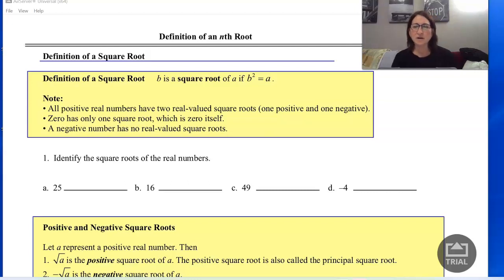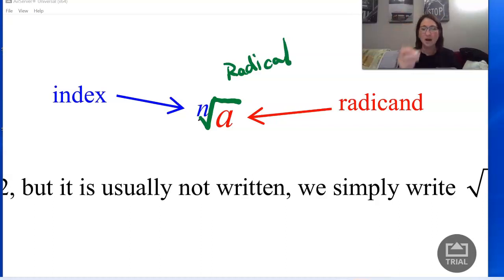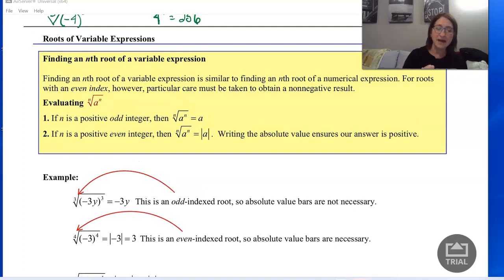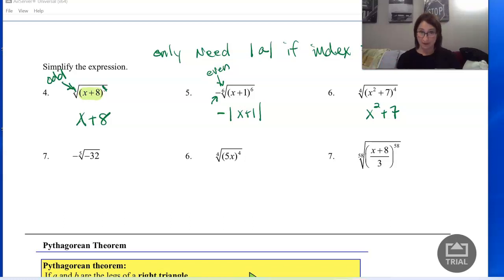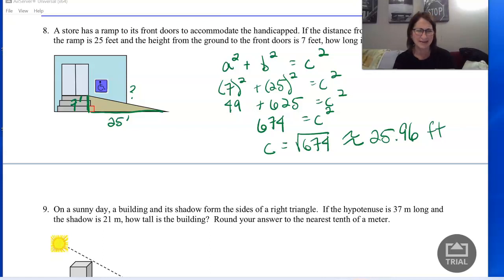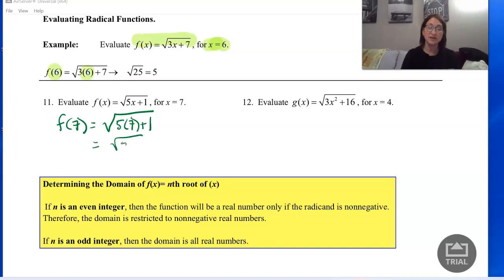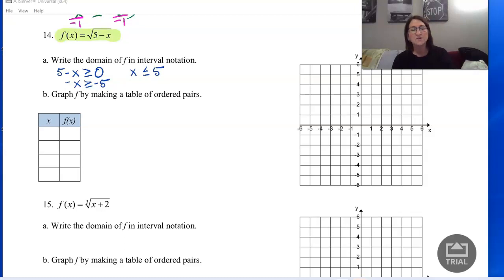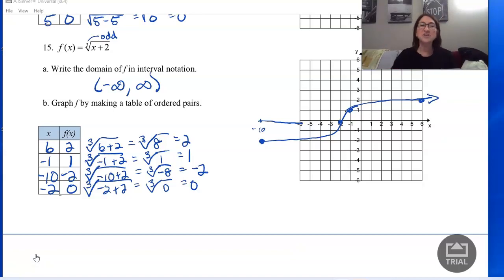Section 6 1: nth root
Definition of nth root